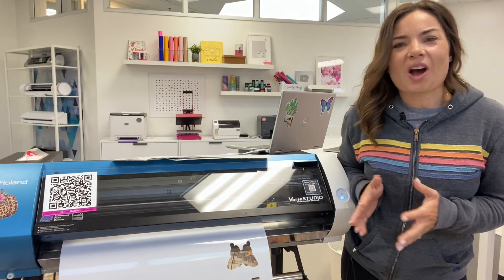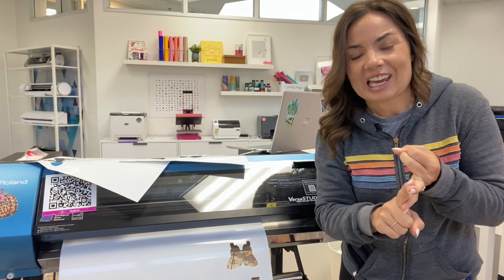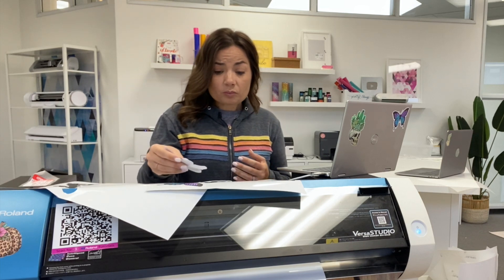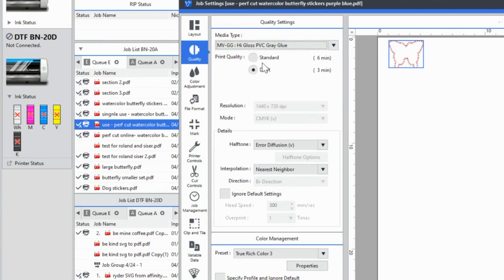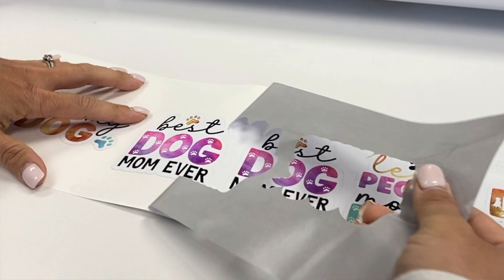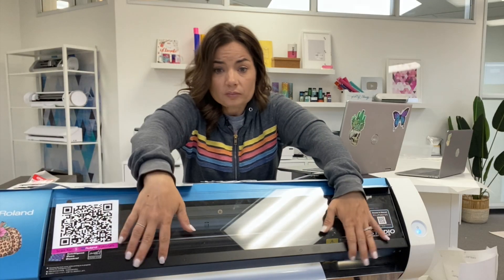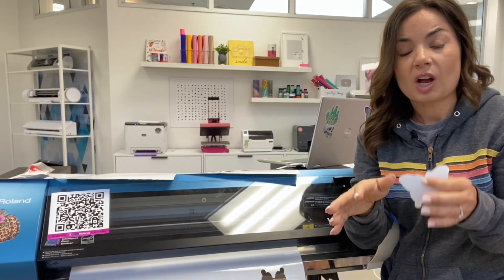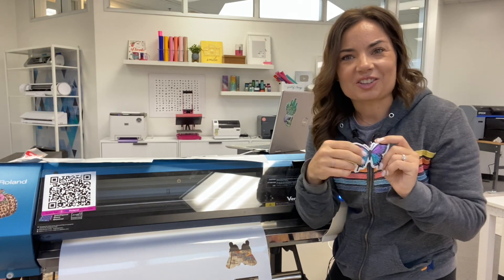Roland BN-20 Test Cut: How to Find the Best Roland Versaworks Cut Settings for Every Material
Learn how to perform Roland BN-20 Test cuts to find the best cut settings for any material | Silhouette School Blog 😍 Stop wasting time and material! Test cut settings to find the best settings in Veraworks SHOP BN-20A ⭐️ MORE INFO and IMPORTANT LINKS!👇